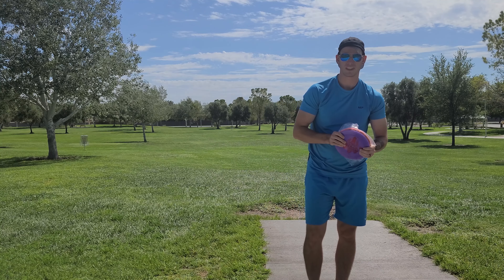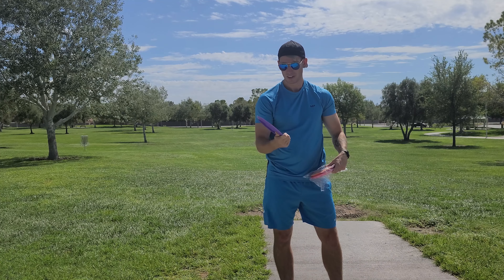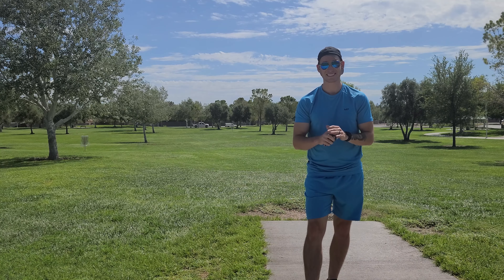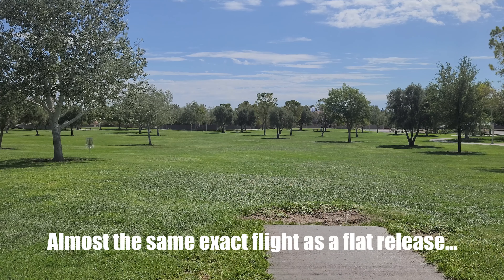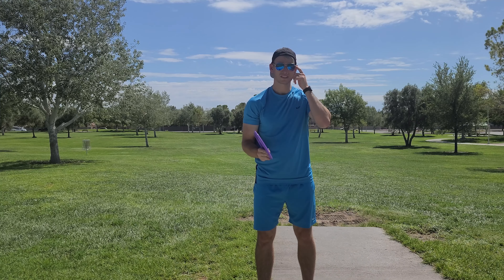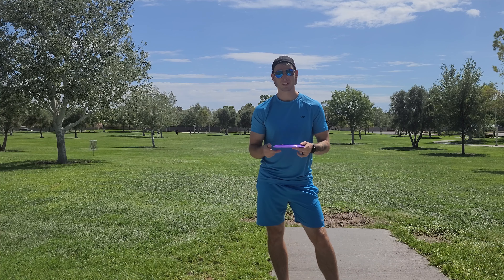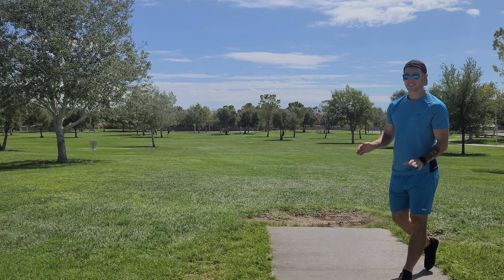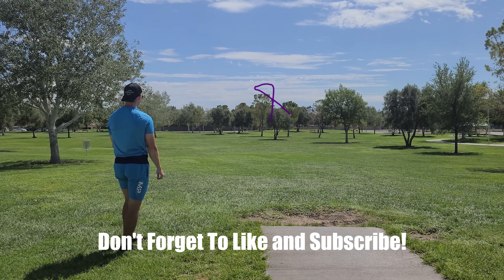Full Tilt Review and Follow Flights! - Discmania Simon Lizotte Creator Series Lux Vapor Full Tilt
I know its a bit late, but I wanted to try and get a quality video out instead of rushing it.

In this video, I throw Discmania Simon Lizotte Creator Series Lux Vapor Full Tilt with several different shots. This Full Tilt is beefy, and it's the first Tilt I have ever thrown. It's so overstable it's hard to explain to someone who hasn't thrown it.